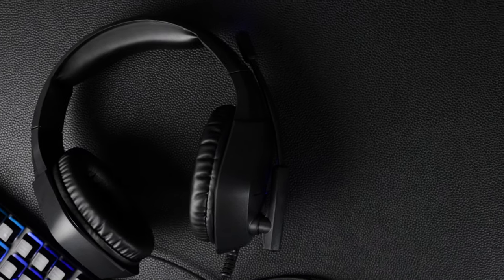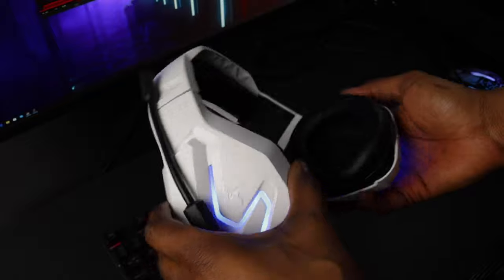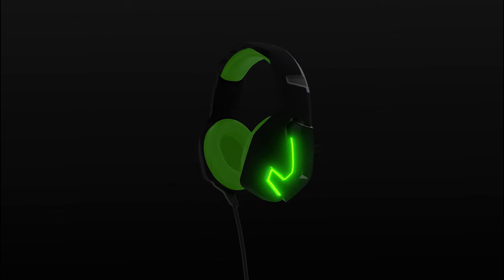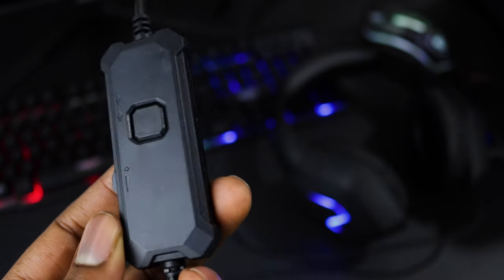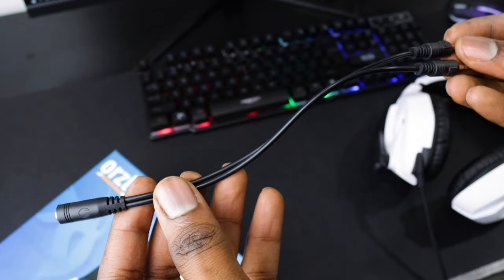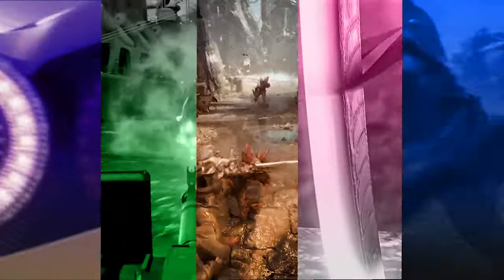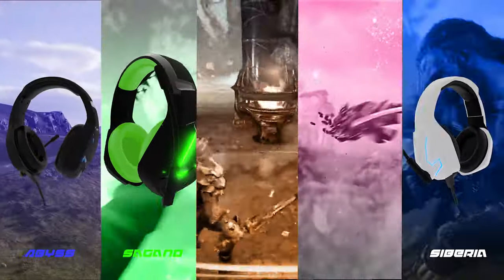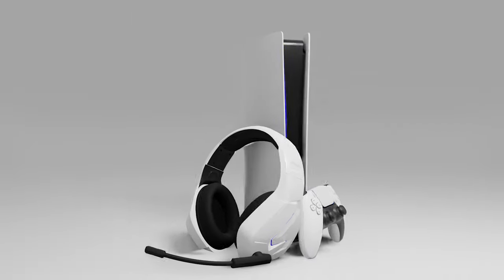Orzly RXH-20 Gaming Headset for PS5, Xbox Series X|S, PC Gaming 2020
MULTI-PLATFORM COMPATIBLE - Compatible with PC, PlayStation5, PS4, Xbox Series X|S, Xbox One, Nintendo Switch/ Switch Lite, and Stadia, laptop, tablet, via 3.5mm cables. NOTE: An extra Microsoft adapter (not included) is needed to work with 1st generation Xbox One controllers. The USB plug is for the LED lighting only.
SLEEK AND COMFORTABLE DESIGN - Lightweight headset (360 grams) provides a comfortable fit that conforms to your head. The Soft over-ear thickened foam ear-cups give you maximum comfort during extended use. Features a Light aluminium frame, sturdy construction, and suspended headband.
TUNED FOR NEXTGEN GAMING - Bring your games to life. From the quietest footsteps sneaking up behind you to the loudest explosions in the Call of Duty: Black Ops - Cold War, immerse yourself in the full soundscape of your favourite games.
NOISE-CANCELLING MICROPHONE - Our microphone uses high-end noise cancellation to decrease unwanted ambient and background noises to ensure your voice is heard clearly and loudly. With a 120-degree rotation, the microphone can be adjusted to suit your preference or flipped-up out of the way when you don't need it.
EASY-ACCESS CONTROLS - In-line audio controls keep all your headset functions like volume controls, mic ON/OFF switch, and LED controls in an intuitive and convenient location that's easy to access.